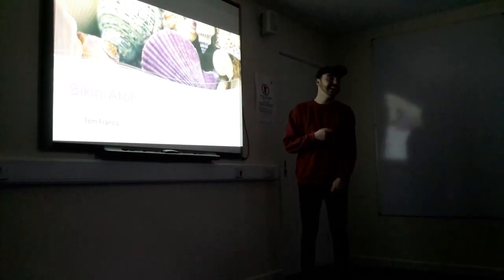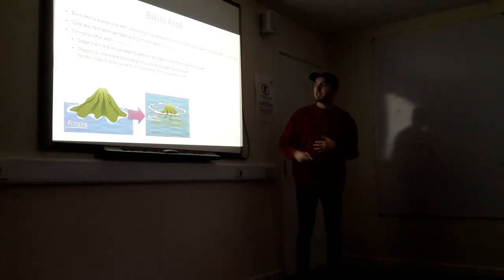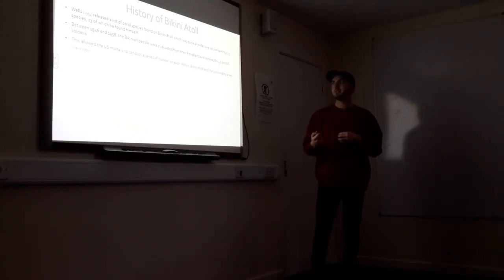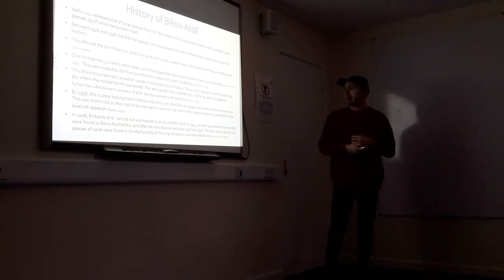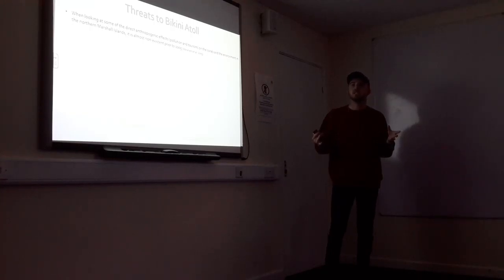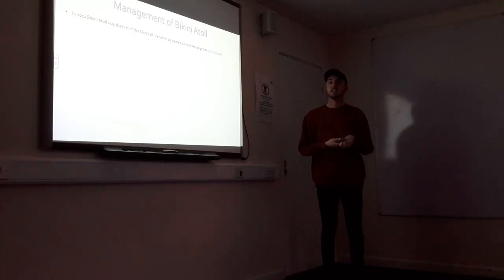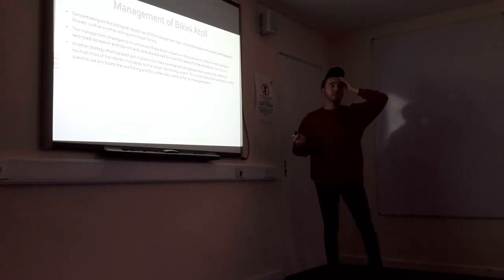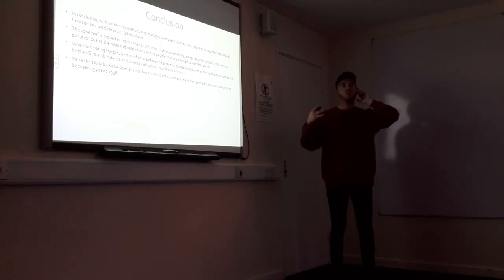Bikini Atoll Tom Francis